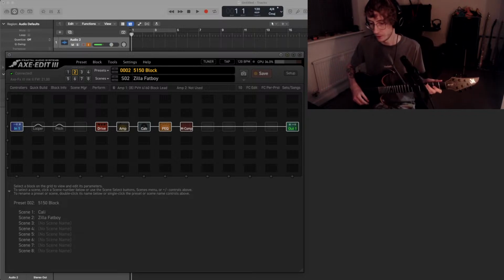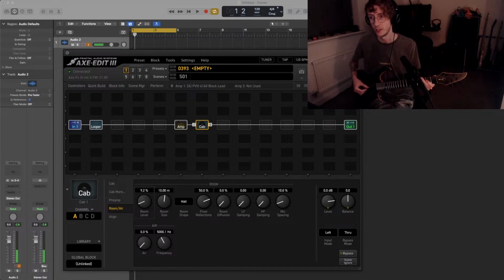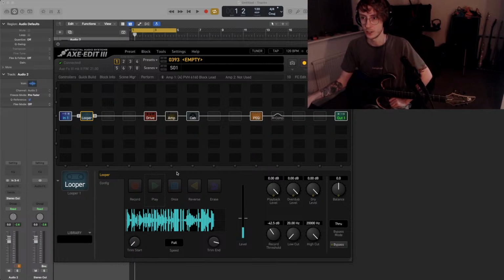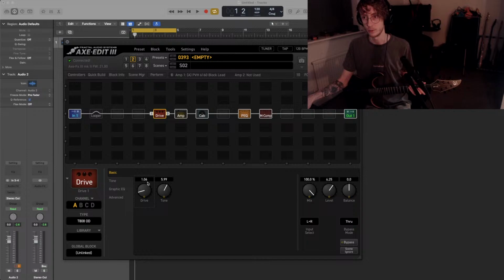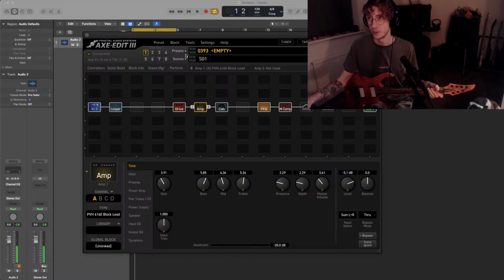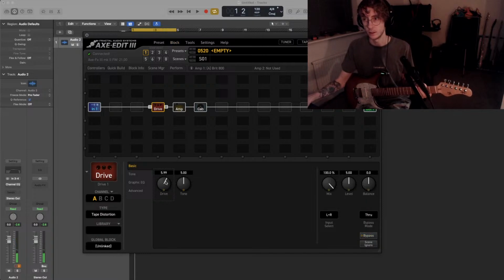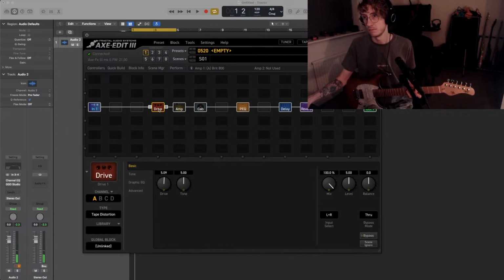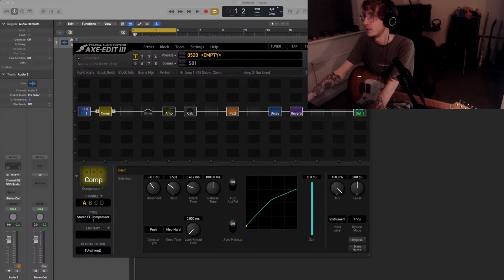HOW TO GET AWESOME GUITAR TONES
I proudly endorse Mayones Guitars & Bareknuckle Pickups